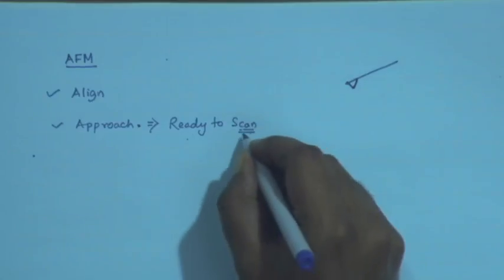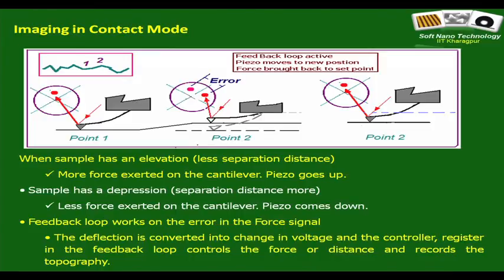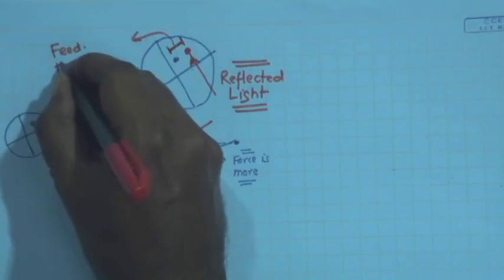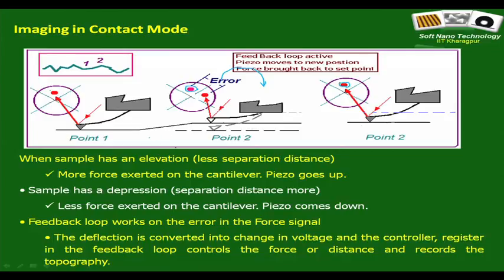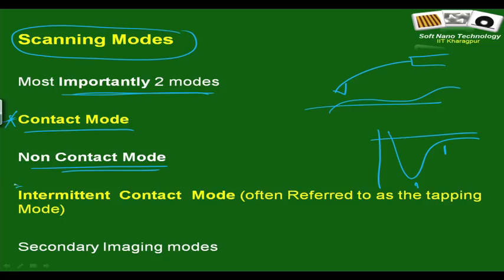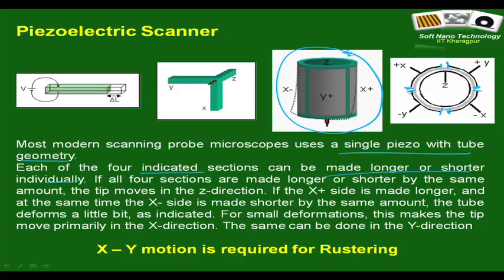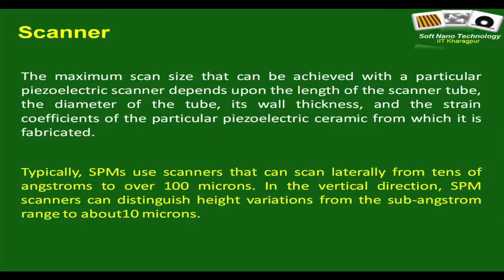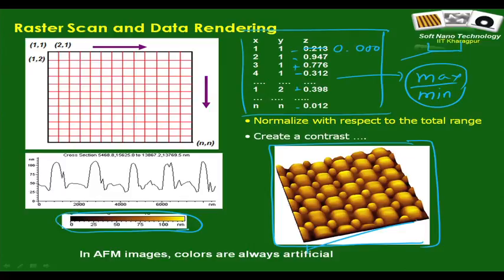Atomic Force Microscope - 5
Intermittent Contact Mode, Contact Mode, Piezoelectric Material, Constant Force Mode, Constant Height Mode